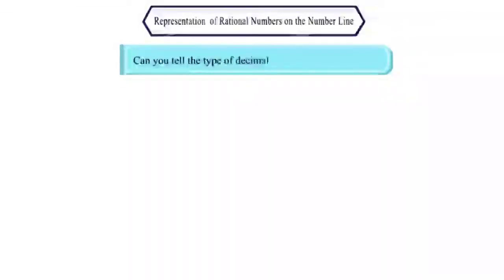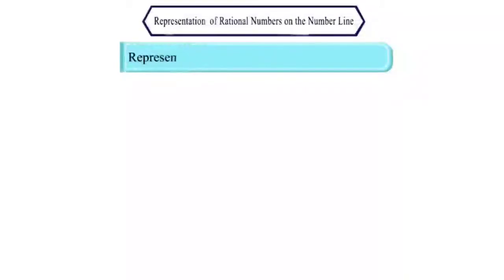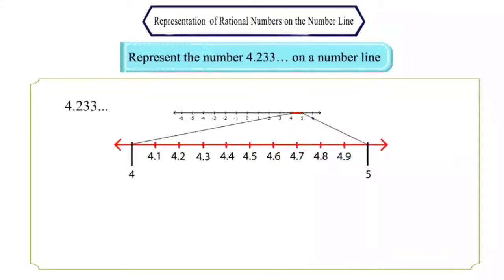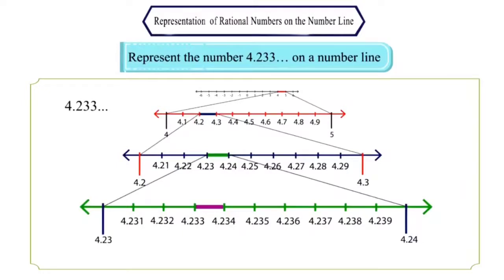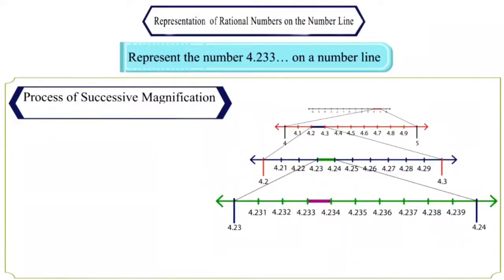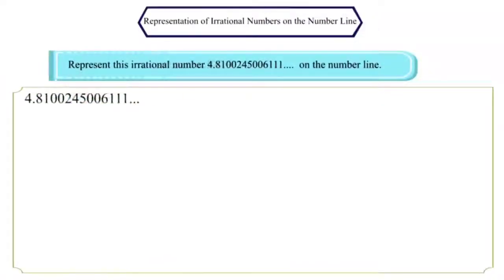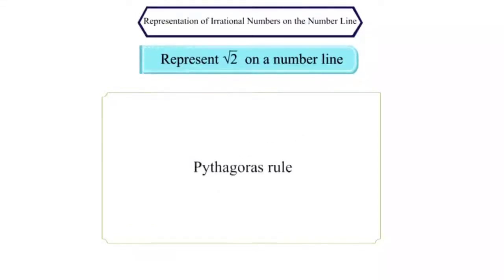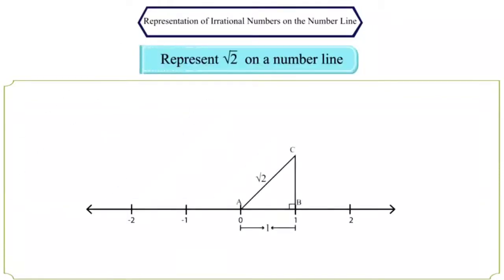Representation of Rational Numbers on Number Line